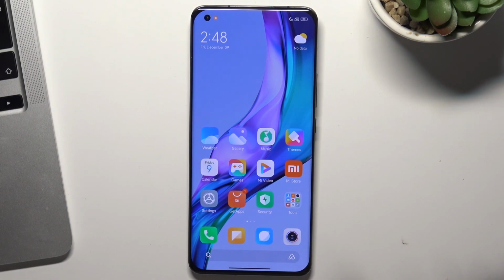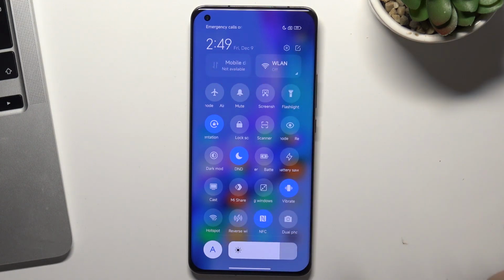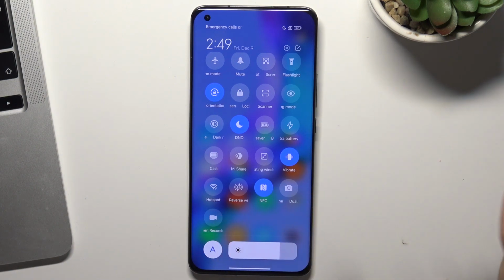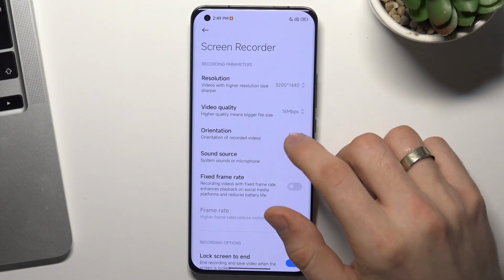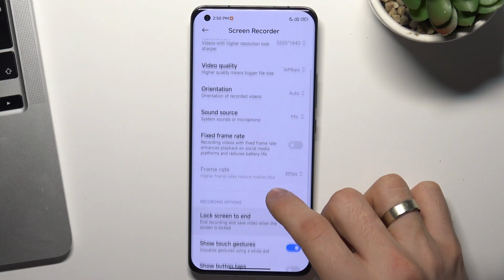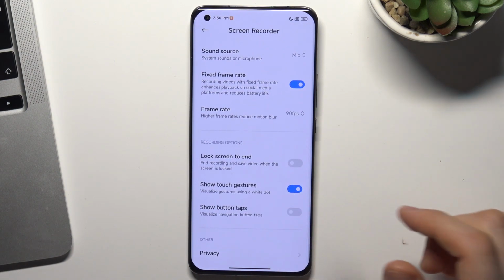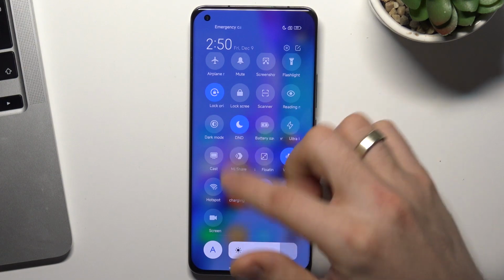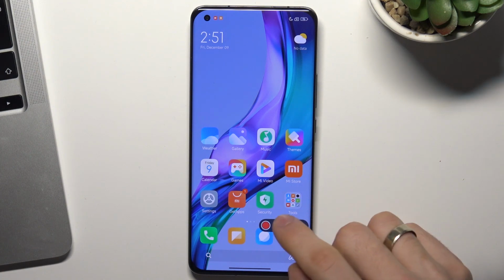How to record screen on Xiaomi Mi 11 Pro / Screen recording on Xiaomi Mi 11 Pro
In this video, we show you how to record the screen of your Xiaomi Mi 11 Pro smartphone. This can be useful if you want to capture a video of a game, create a tutorial, or save a video call for later. We demonstrate how you can easily record the screen of your phone and save the video for later. This video provides a quick and simple tutorial on how to record the screen of your Xiaomi Mi 11 Pro.

How to record screen on Xiaomi Mi 11 Pro? How to enable screen recording on Xiaomi Mi 11 Pro? How to record a video from screen on Xiaomi Mi 11 Pro?